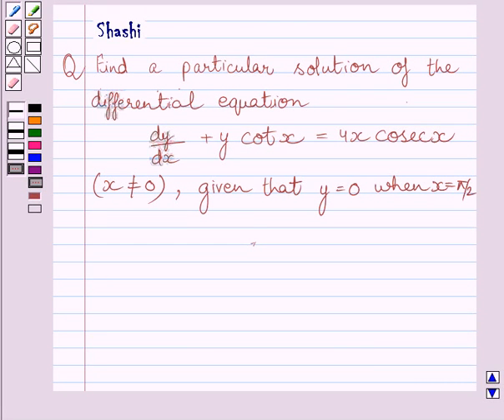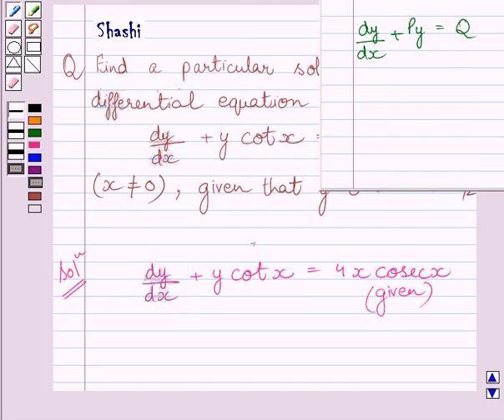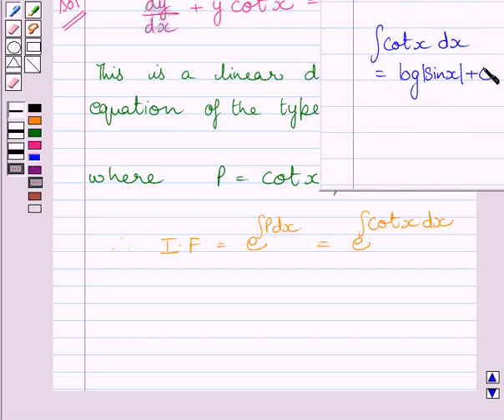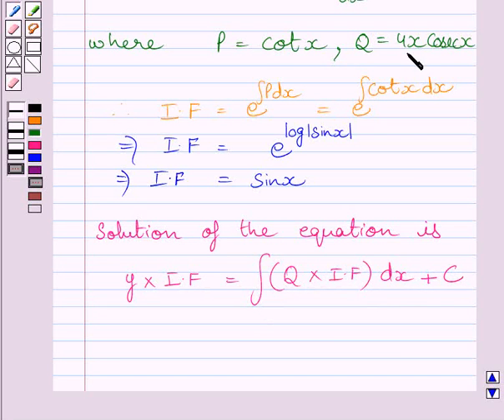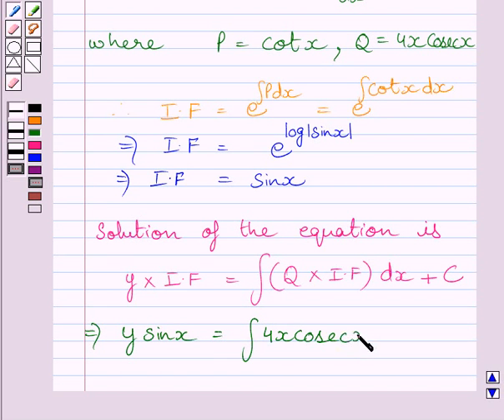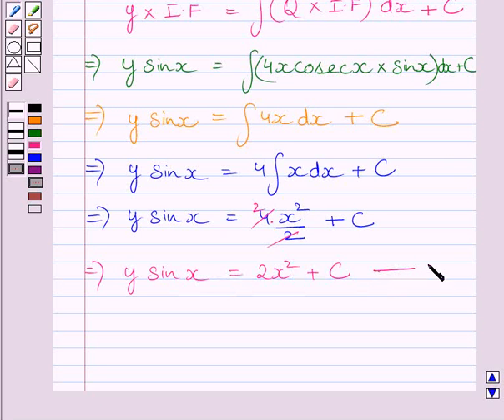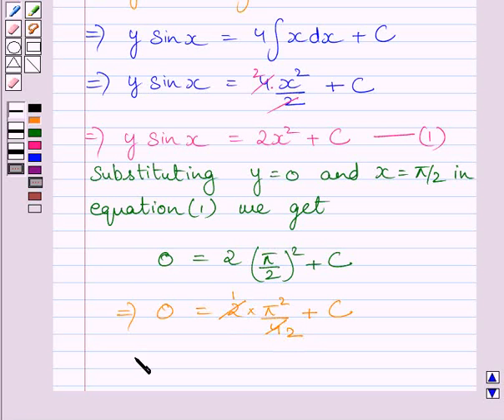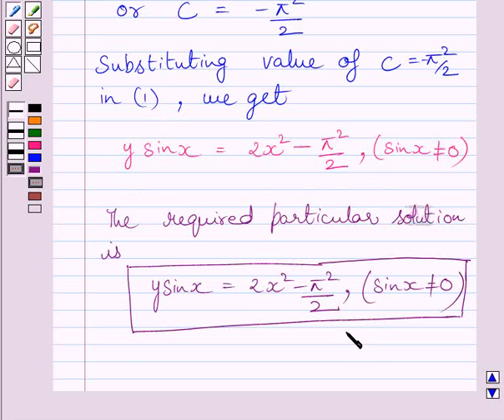Maths XII NCERT 2007 9 Misc 13